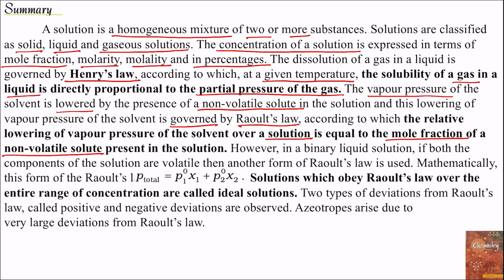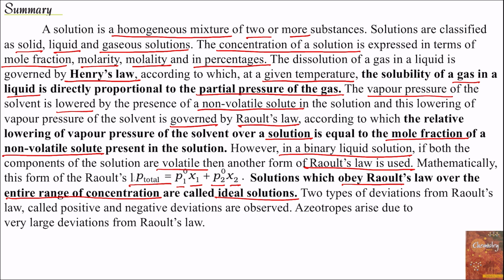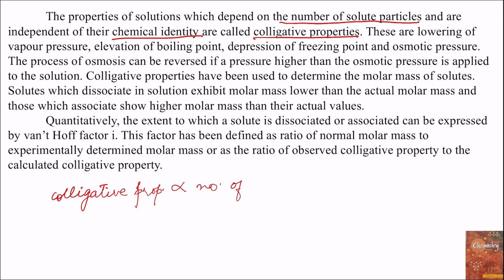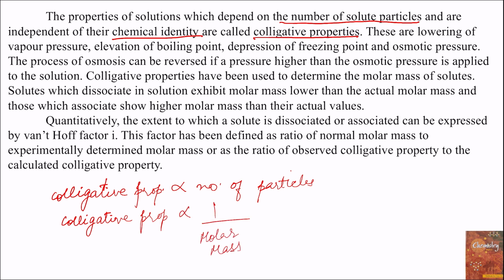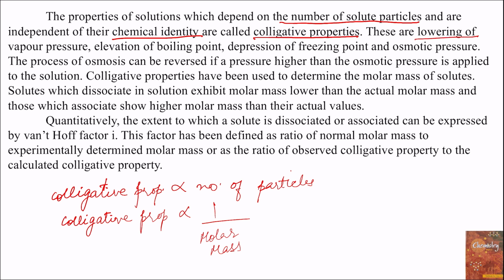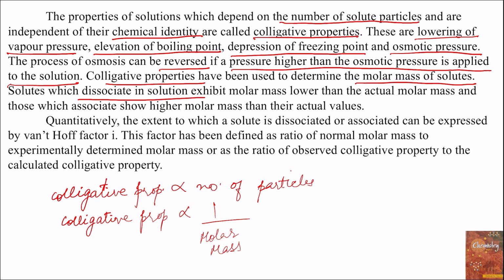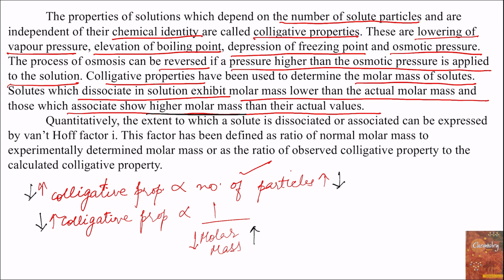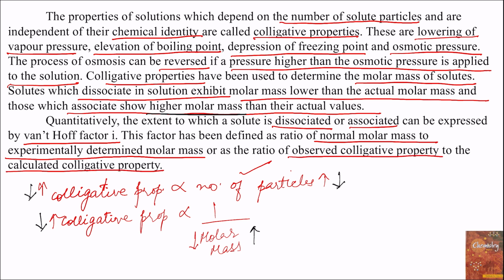Summary chemistry ncert solutions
Summary